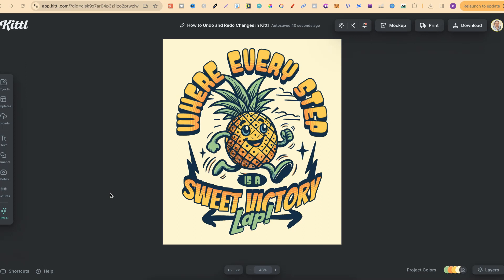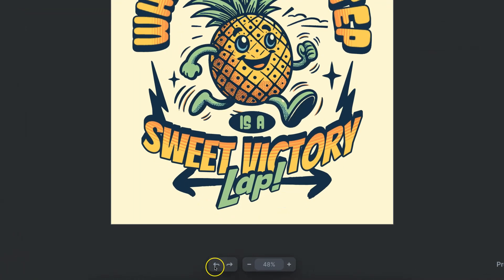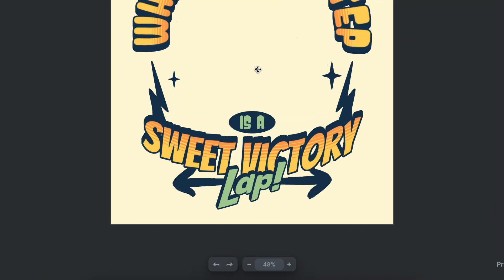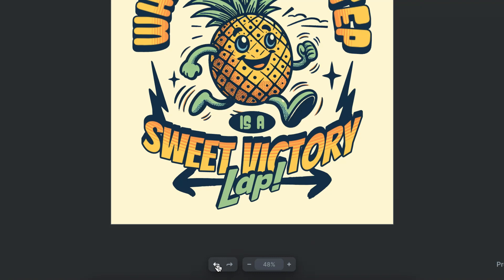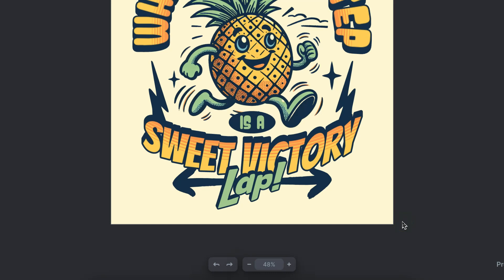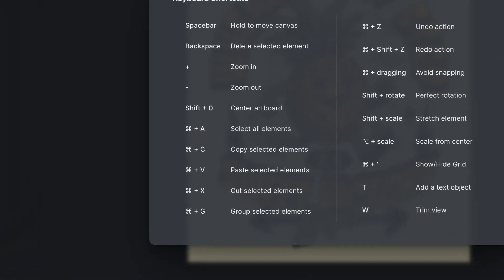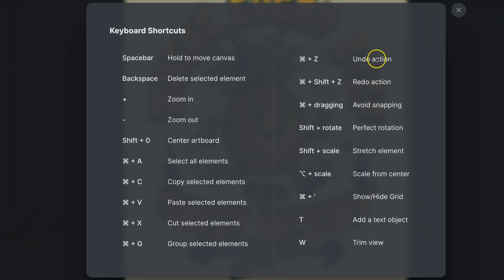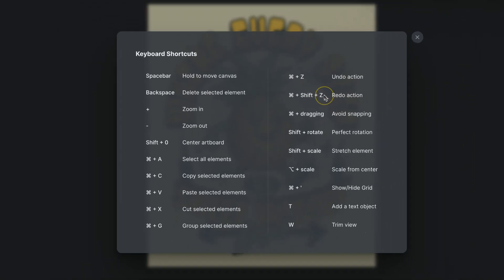How to Undo and Redo Changes in Kittl